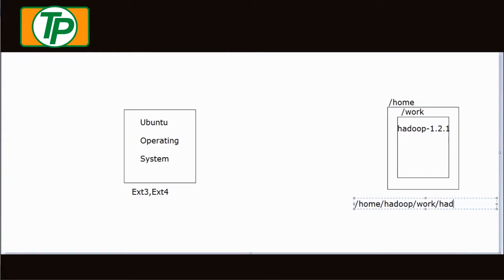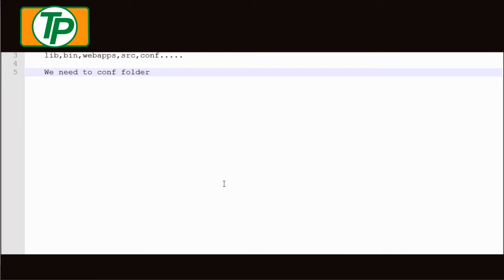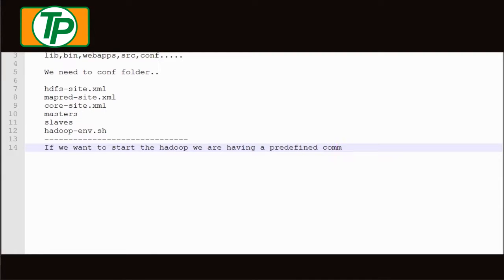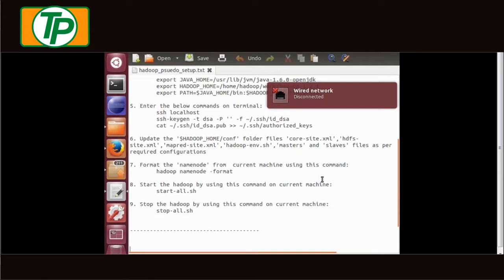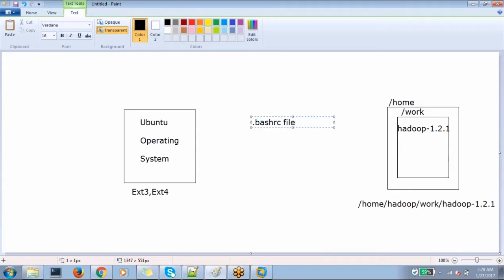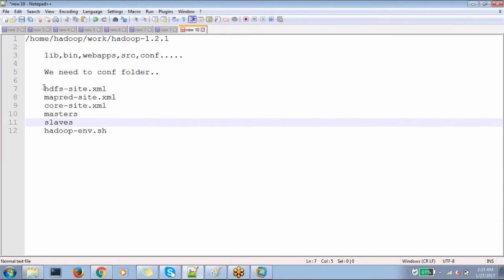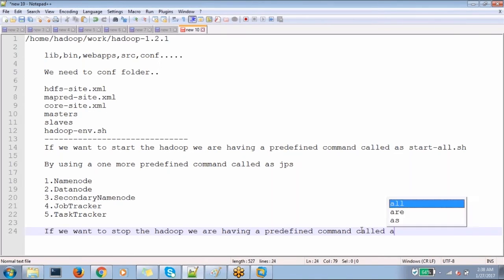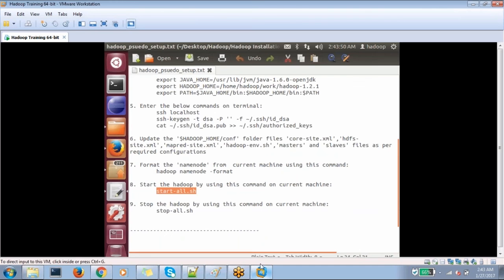Hadoop Installation Part 2 | How to Install Hadoop 2.7.1 Single Node Cluster Ubuntu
Hadoop Installation Part 1 - By Trainer Shiva